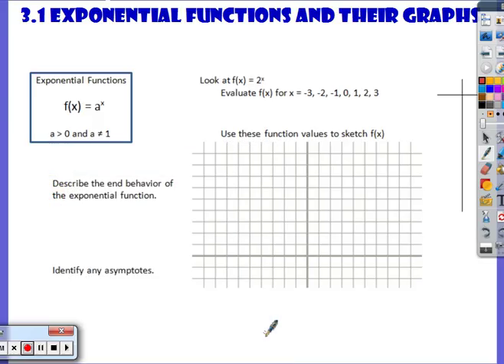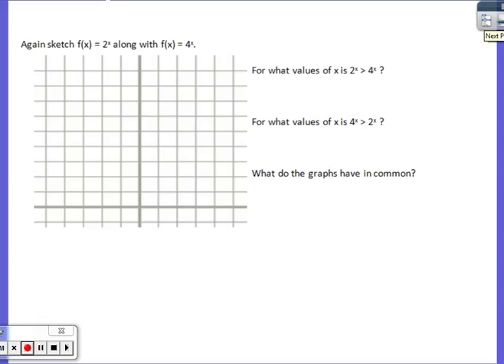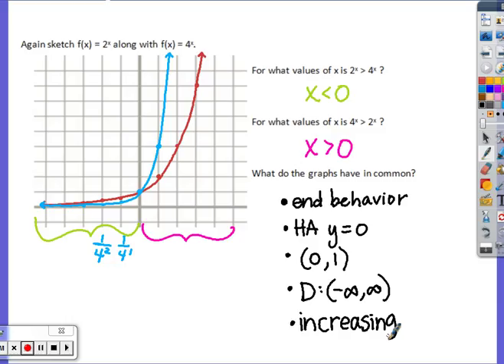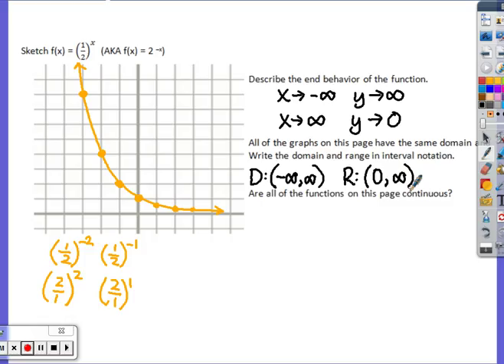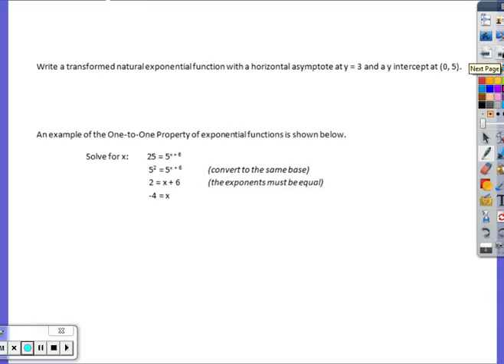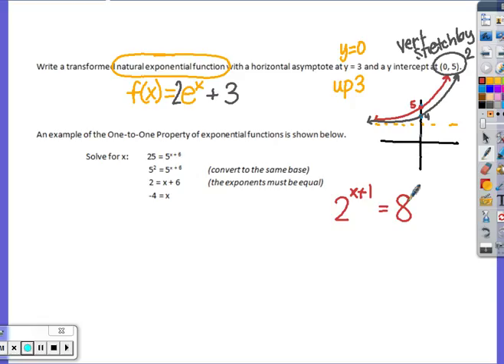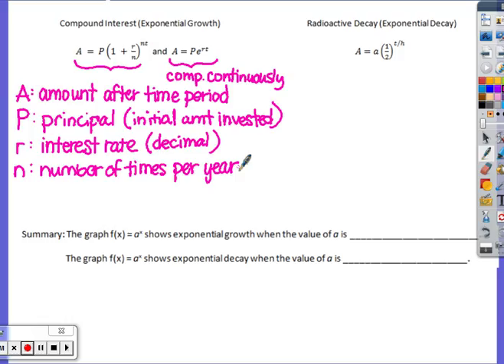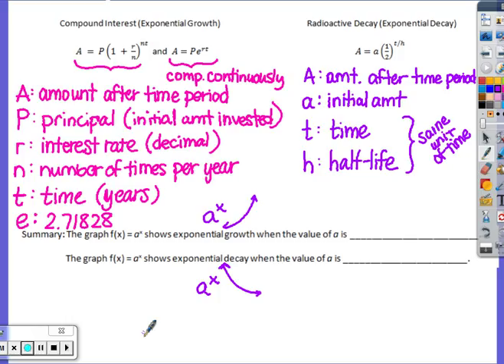3.1 Exponential Functions